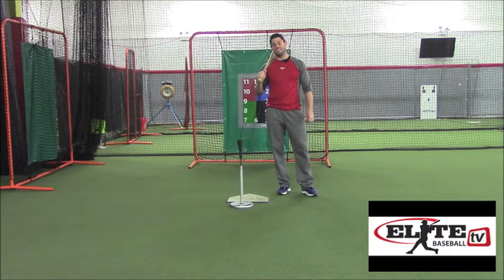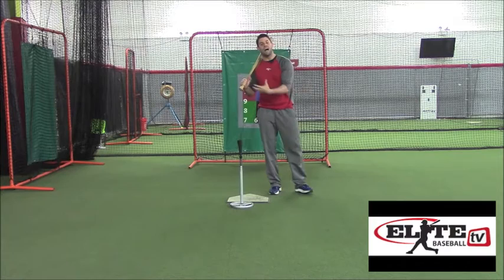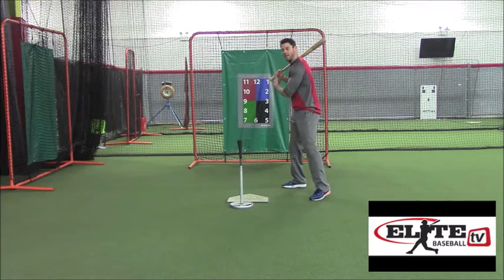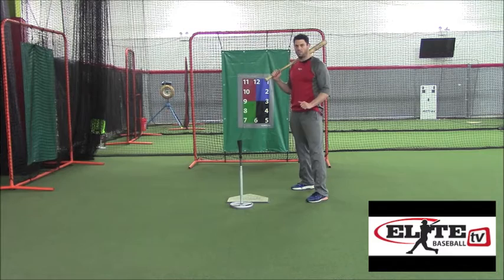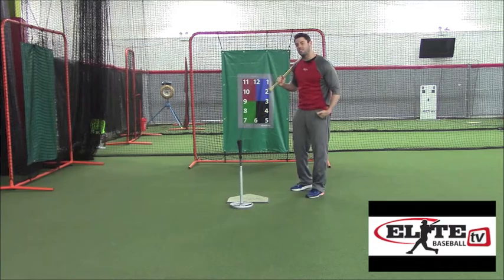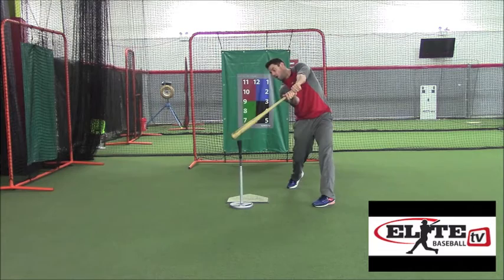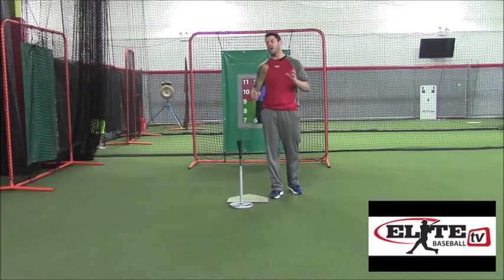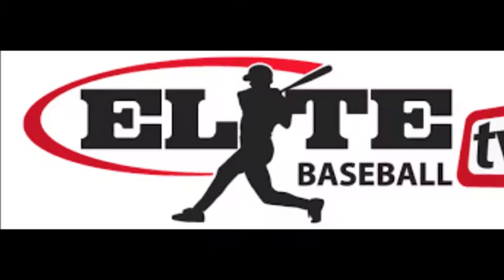Tee-Time with Justin Stone - Why is it important to use a batting tee at any level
Justin Stone talks about the importance of using a batting tee at any level